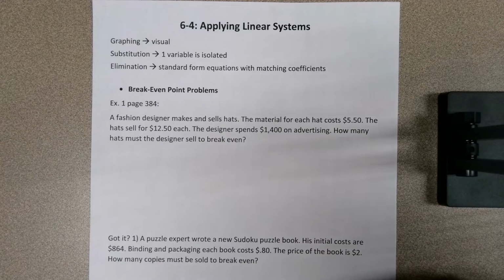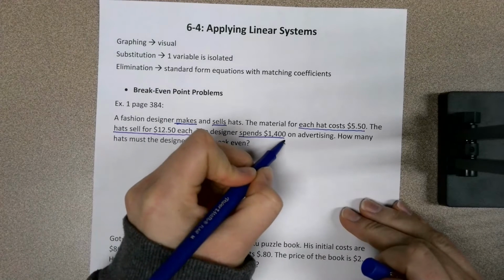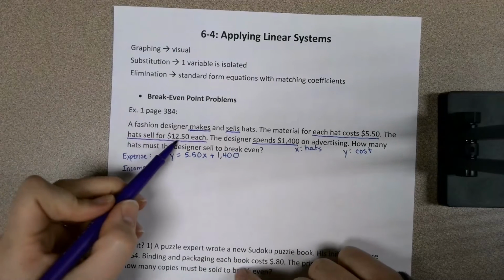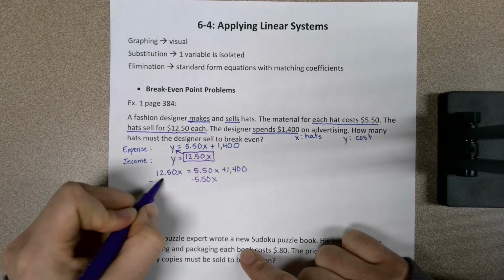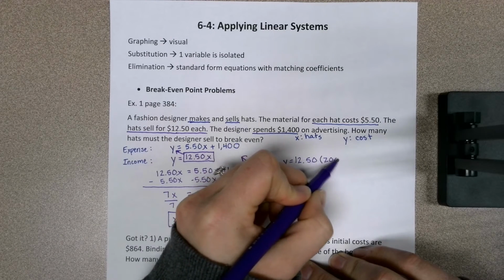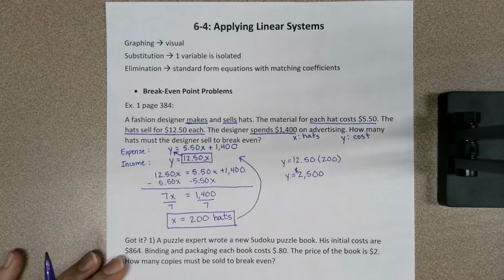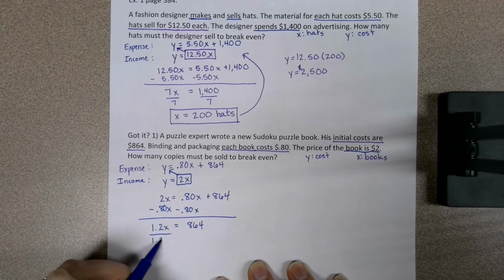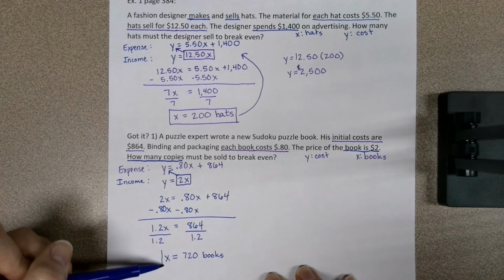8th: Lesson 6-4 (1)Break Even Problems